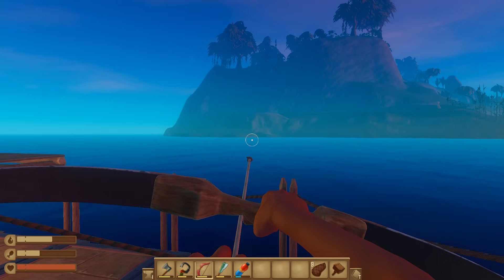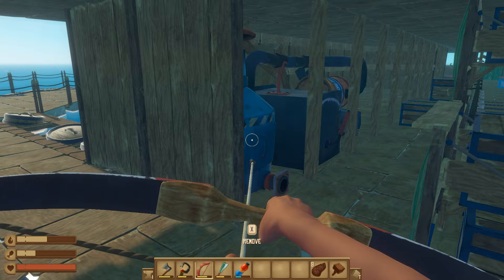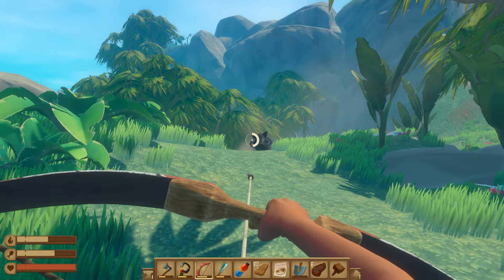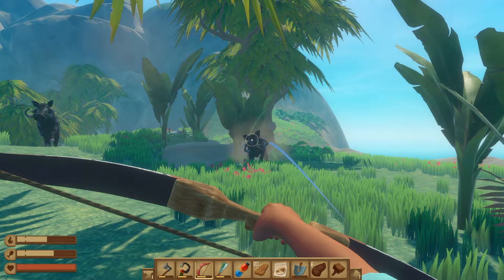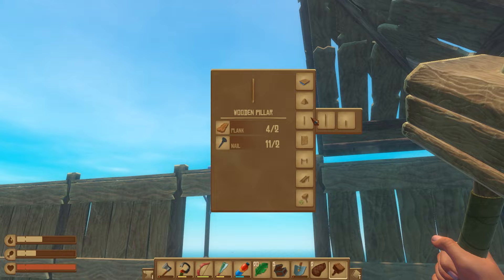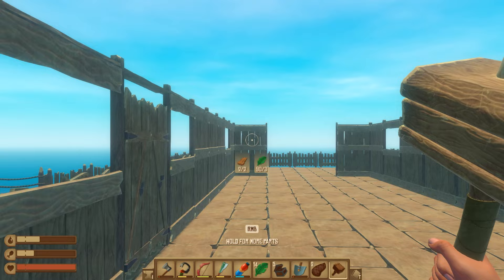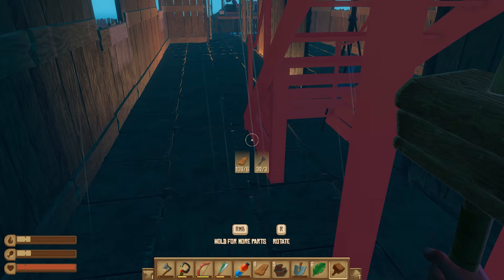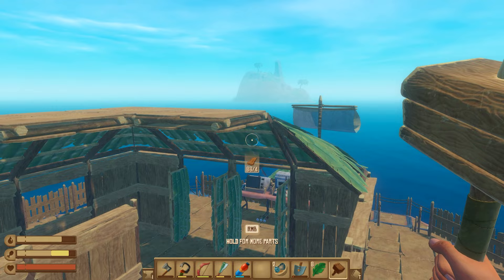Building My Massive Raft | Raft #18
I finally start the design and build of my Raft and work on the engine room, storage, and set up for future decorations.

♫ MUSIC CREDITS ♫